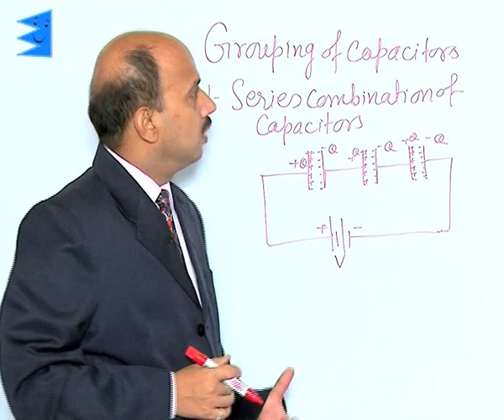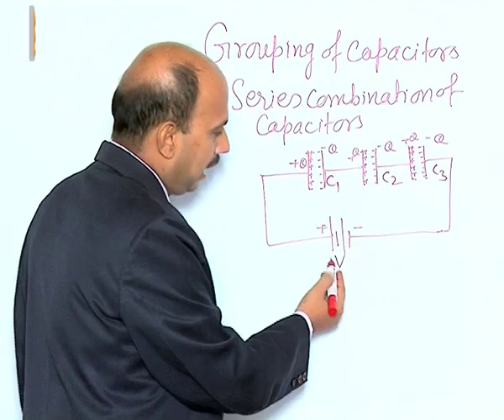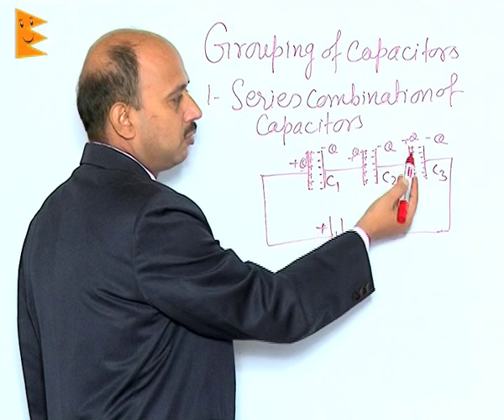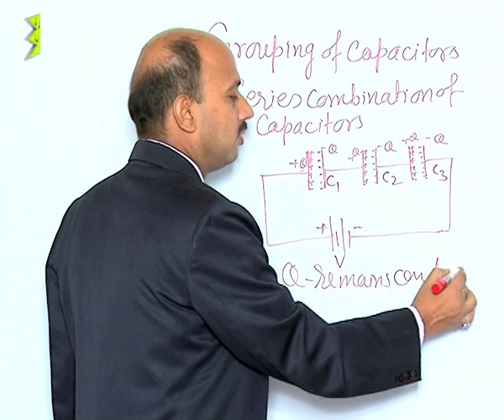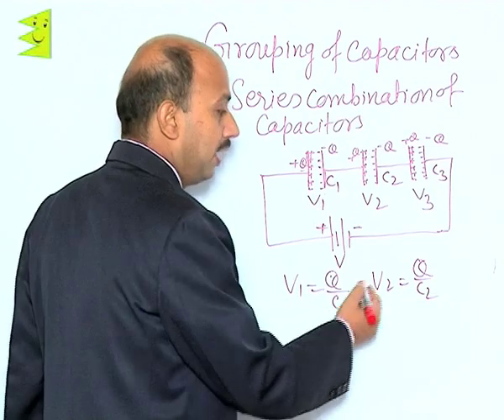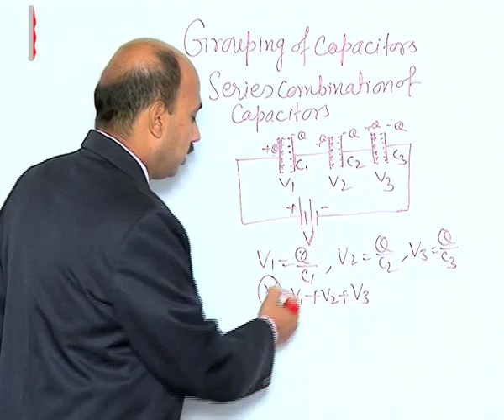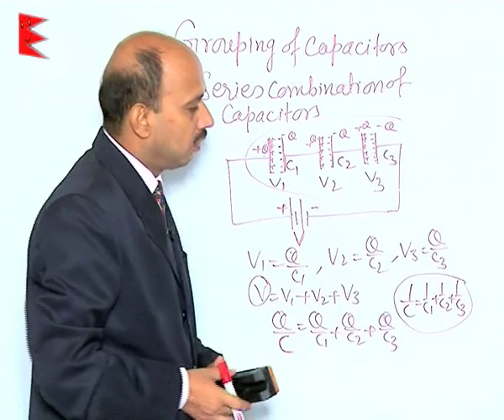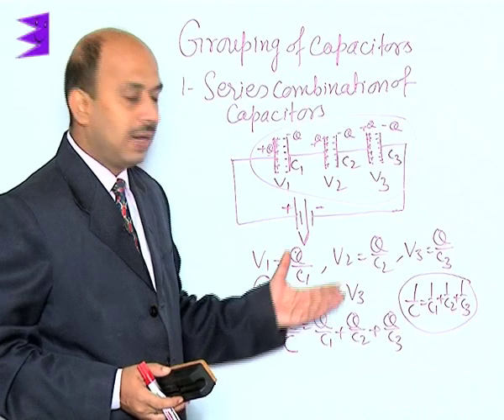CBSE Class 12 Physics Electrostatic Potential Capacitance Grouping of Capacitors |Extraminds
Topic: Grouping of Capacitors
Extraminds